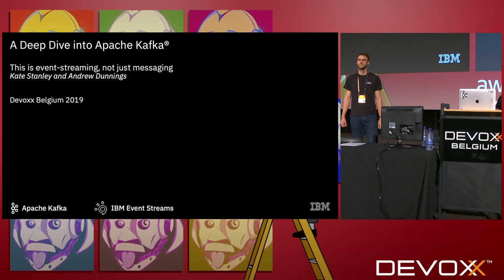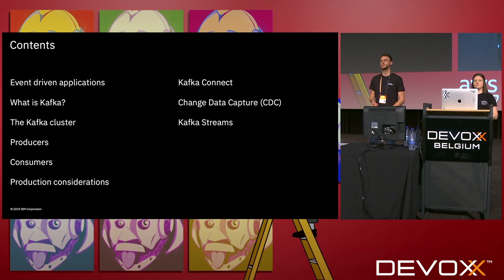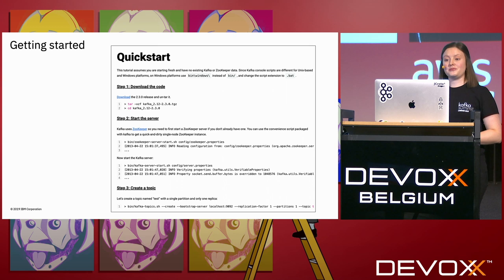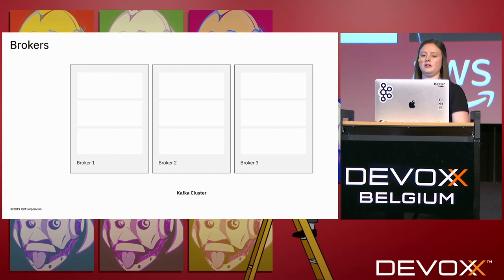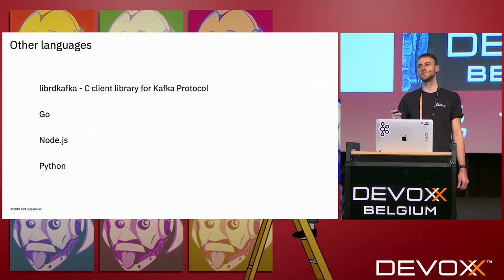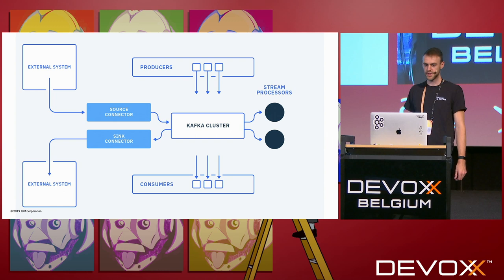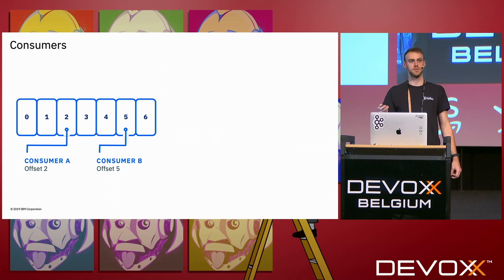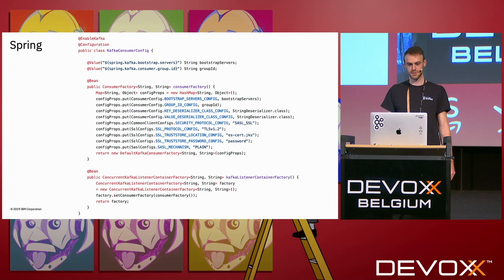A Deep Dive into Apache Kafka This is Event Streaming by Andrew Dunnings & Katherine Stanley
This session dives deep into the architecture of Apache Kafka and how to use it in practice. But Kafka isn't just a messaging system - it's an event streaming platform.

Become an expert on Kafka concepts such as topic partitioning, consumer groups and exactly-once semantics. Find out best practices for using the APIs to achieve performance and reliability.

Learn about advanced concepts such as stream processing using the Kafka Streams and integrating with other services using Kafka Connect.

Katherine Stanley is a Software Engineer in the IBM Event Streams team based in the UK. Through her work on IBM Event Streams she has gained experience running Apache Kafka on Kubernetes and running enterprise Kafka applications. In her previous role she specialised in cloud native Java applications and microservices architectures. Katherine has co-authored an IBM Redbook on Java microservices and has contributed to the open source microservice project Game On. She enjoys sharing her experiences and has presented at conferences around the world, including the Kafka Summits in New York and London, JavaLand in Germany and JFokus in Sweden.

Andrew Dunnings is a Software Developer in the IBM Event Streams team based in the UK. Andrew joined IBM as a graduate in 2017 and has developed expertise in running Apache Kafka on Kubernetes through his work on IBM Event Streams. He has experience introducing IBM customers to Apache Kafka and is keen to share his knowledge of both Kafka and Kubernetes with the developer community.